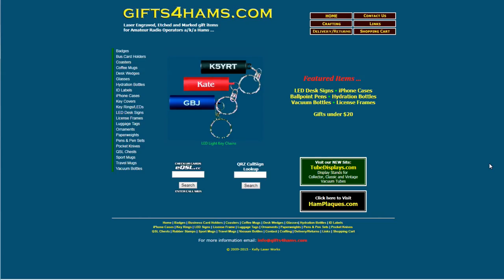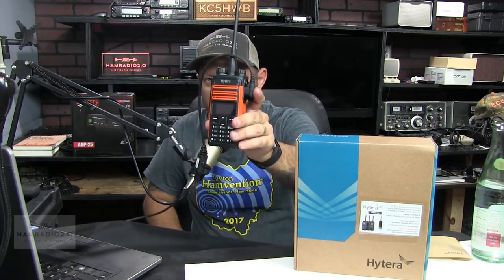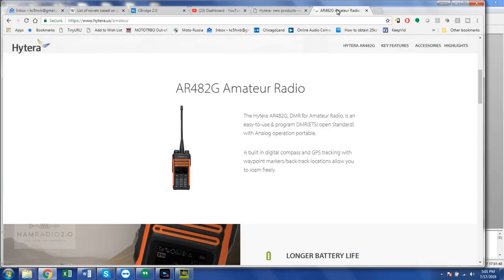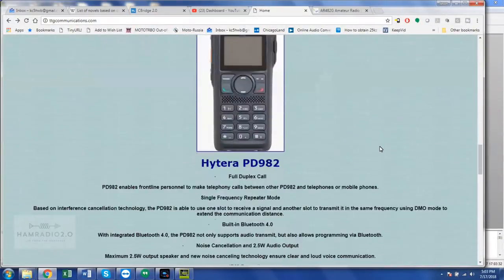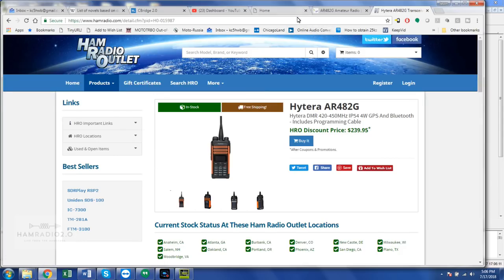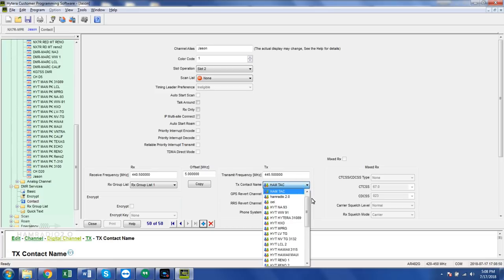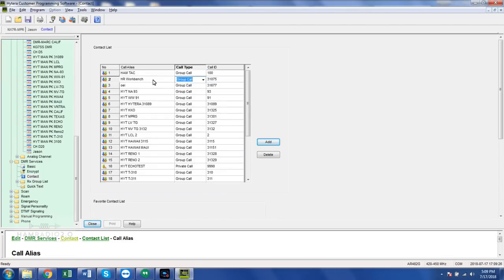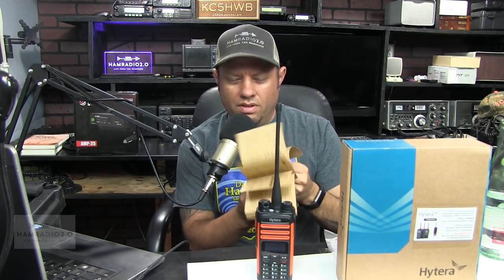Ham Radio 2.0: Episode 144 - Debut of the Hytera AR482G DMR HT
This is a new DMR HT from Hytera made for the Amateur Radio Community.  In this episode I will show the menu of the radio and the CPS software, and key up a local DMR repeater.